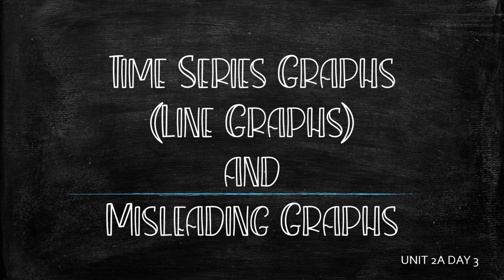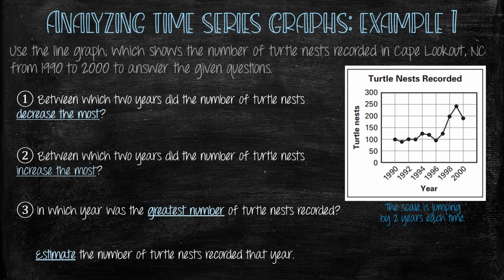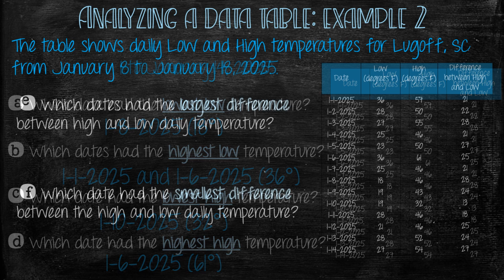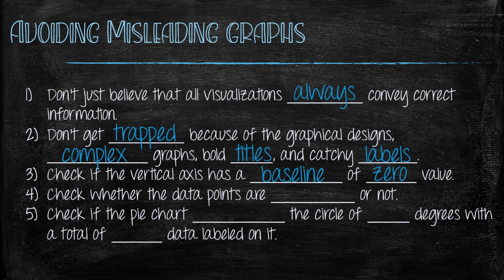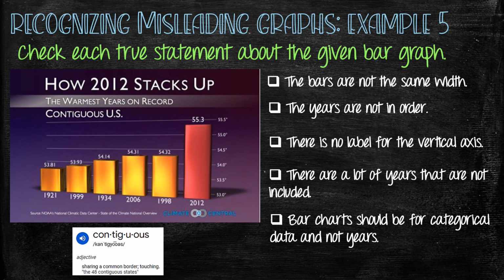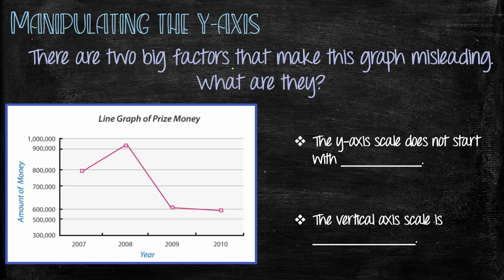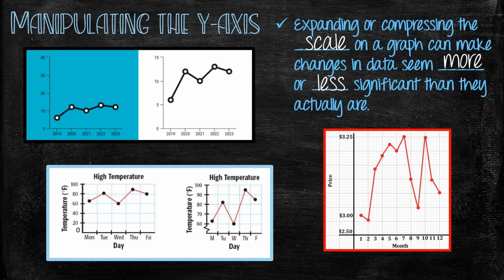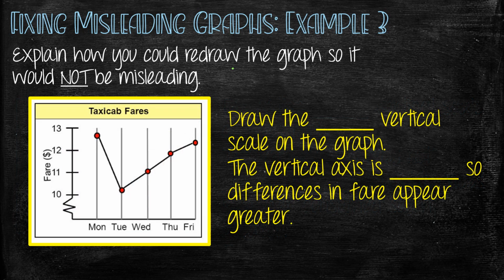Probability & Statistics Line Graphs and Misleading Graphs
Making and analyzing time series graphs (line graphs) and presenting misleading graphs.